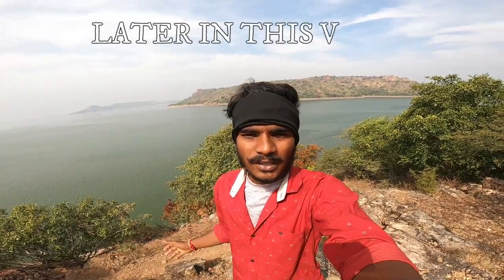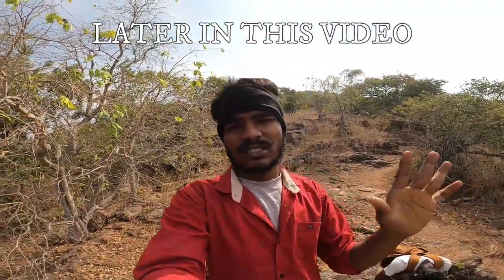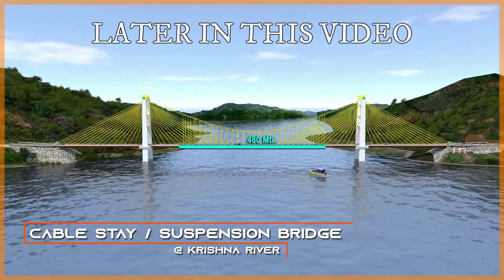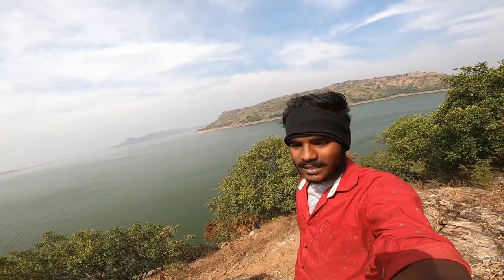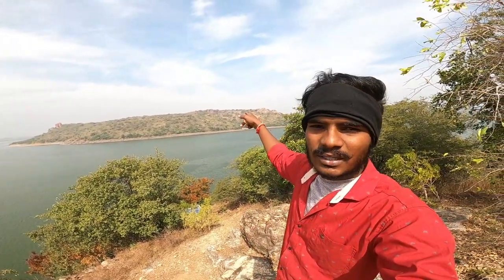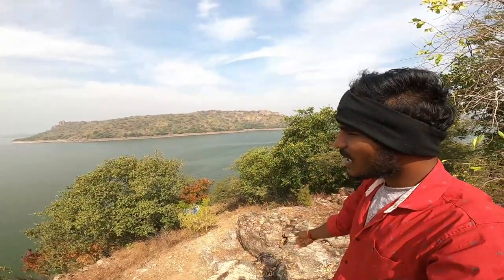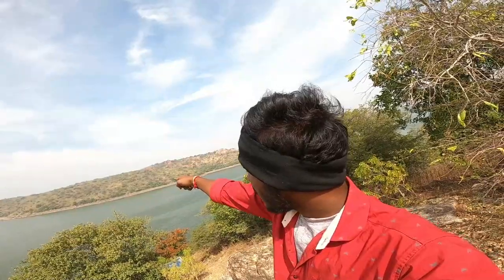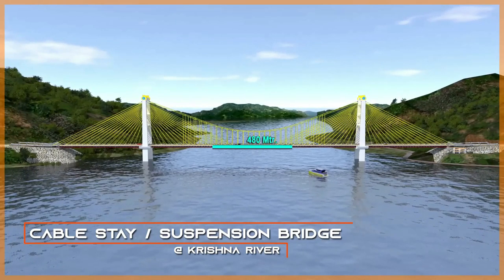SOMASILA NEW ICONIC BRIDGE